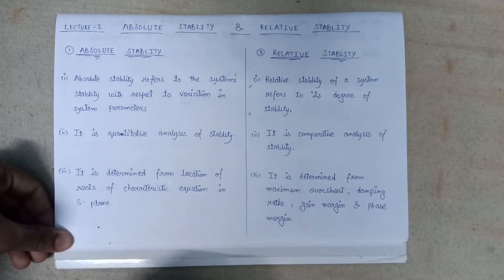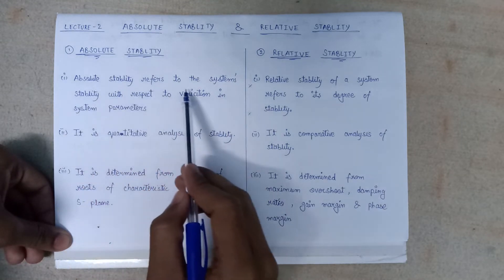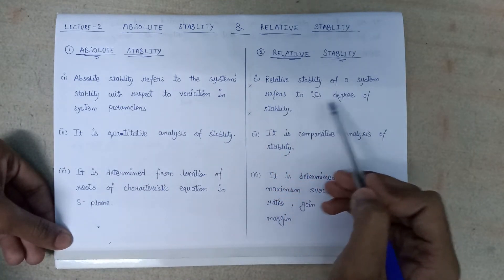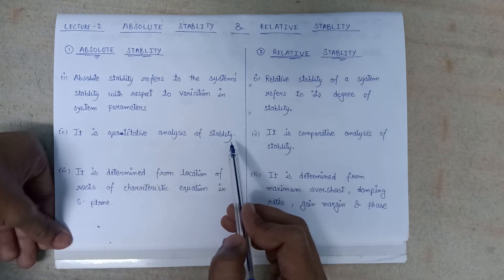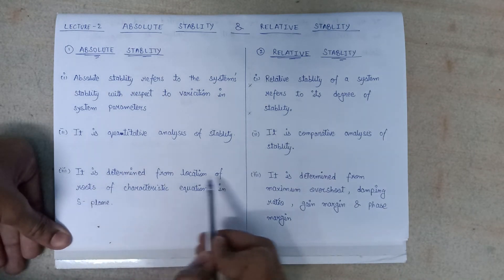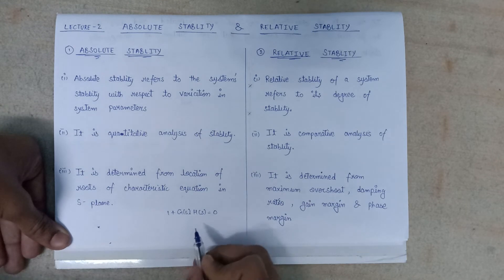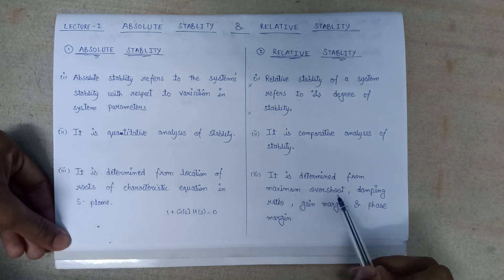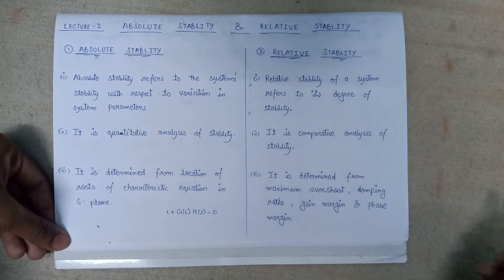Lec-1.2 Absolute & Relative Stability | Routh's Criterion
Absolute & Relative Stability | Routh's Criterion